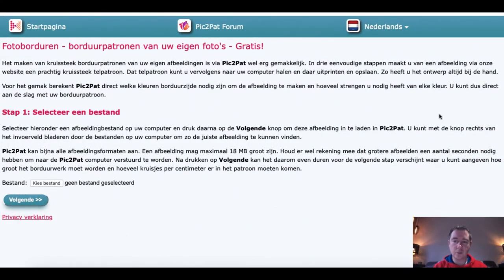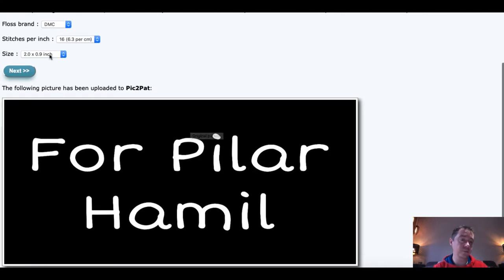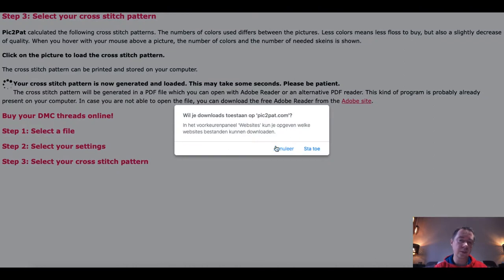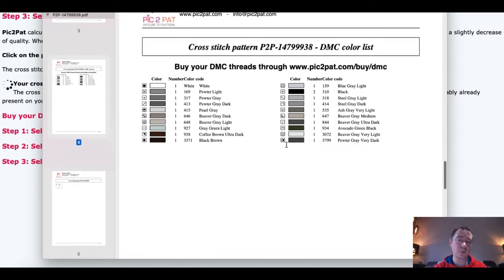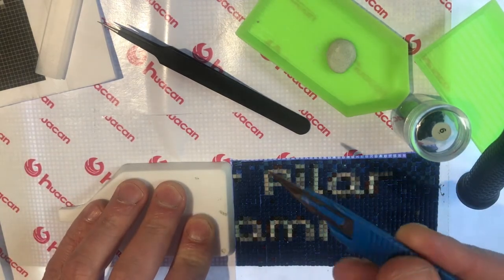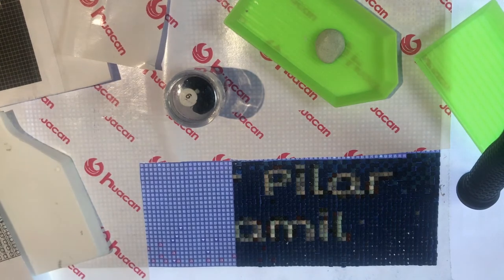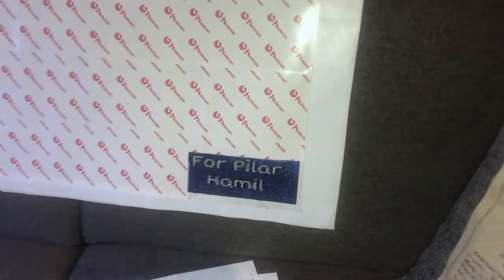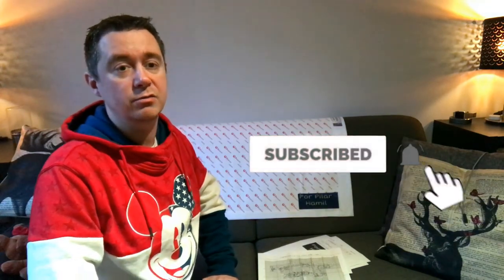Standard DIAMOND PAINTING with a Custom home made text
Hello in this video im going to show you how i make  my  standard diamond paintings.  and update them with a custom made text.

if you want to  make  also  a text on your  diamond painting  you can use this website to make  your own design.

zip lock bags

just let me know what you think about this system to make your own custom text on your diamond paintings.

Op dit kanaal vind je videos van Disneyland Paris en omgeving. Heb je een vraag  of wil je iets speciaal zien. of vind je het gewoon leuk om te regeren.  schroom dan niet en laat een reactie achter hieronder.